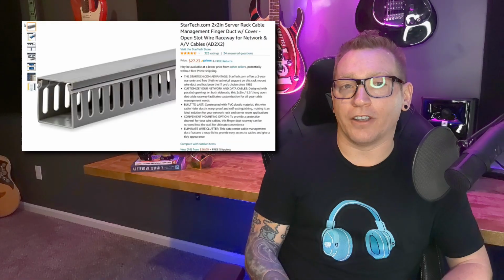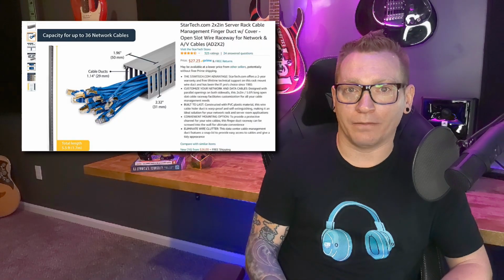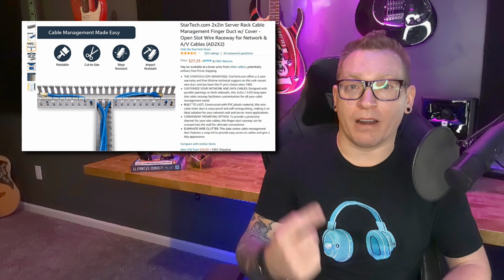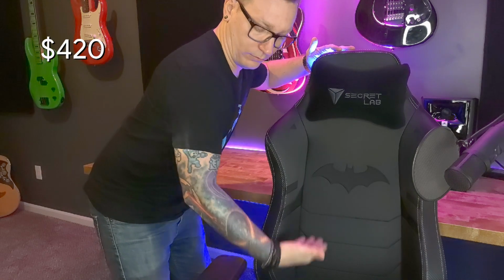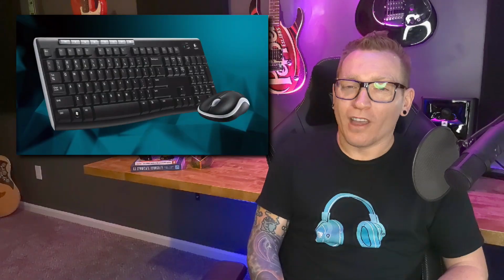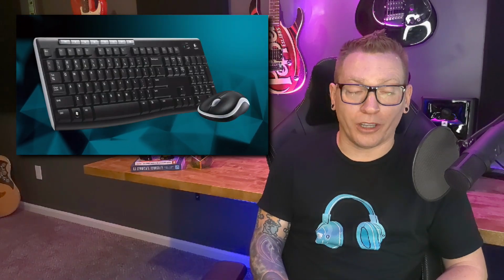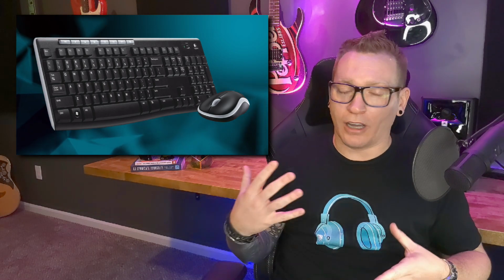9 Things Every Home Studio Needs | Home Studio Catalyst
Welcome to season two of Home Studio Catalyst! Where every Sunday we dive into how I make my content, be it audio, radio, video, social media, all from my home studio.

What does your home studio need to feel complete? What nine things will help with your workflow, and overall enjoyment of actually spending time in your studio? Let's find out!

JBL Studio Monitors
Acer Computer Monitor
ATS Acoustic Panels
StarTech Cable Raceway
Honeywell Air Purifier
Coway Air Purifier